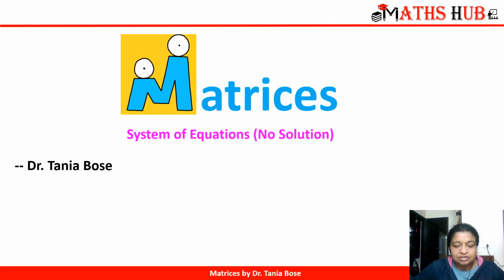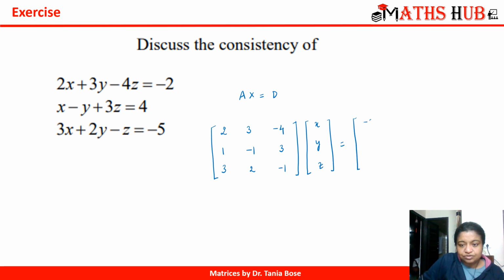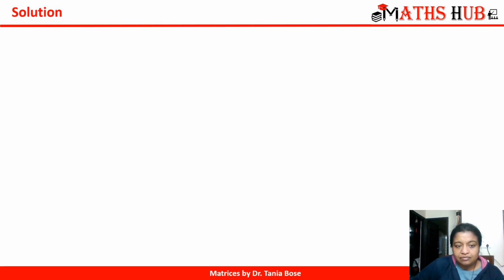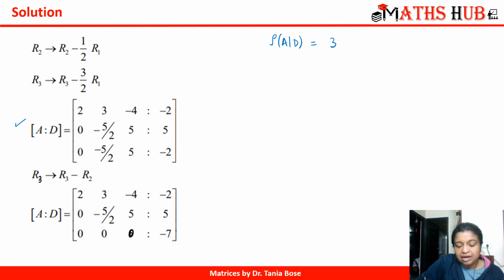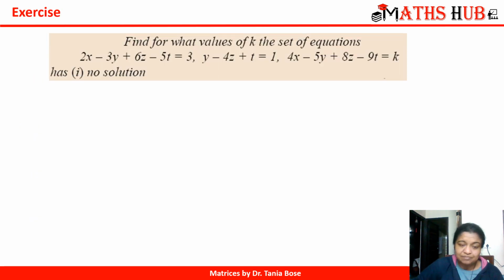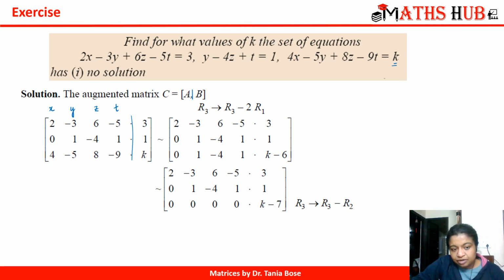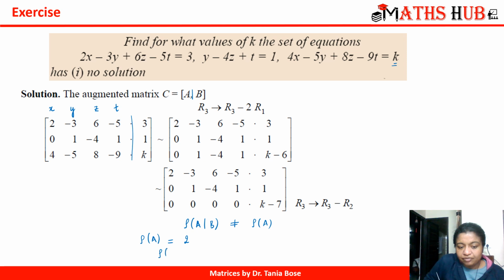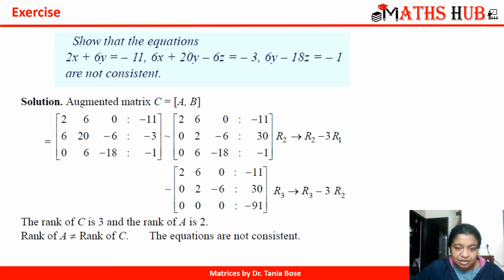System of Non Homogeneous Linear Equations - No Solution (Matrices-Part -7)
This video will tell you about solving linear system of equations when it has no solution. Various examples are solved in the video.